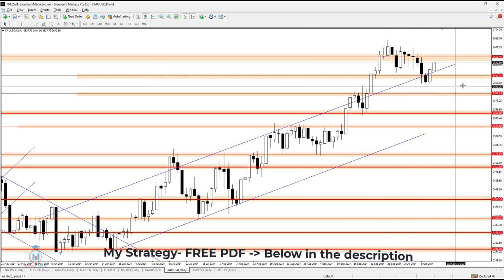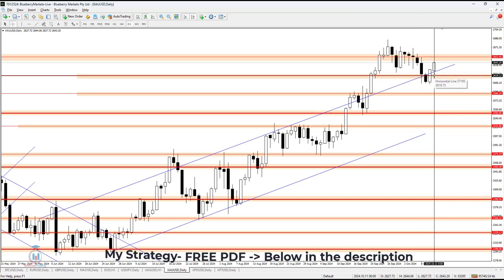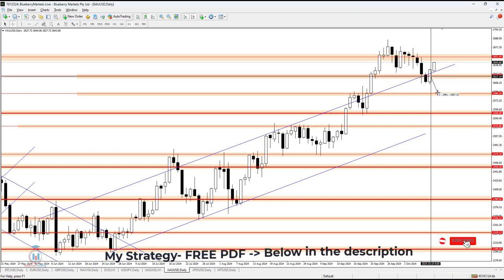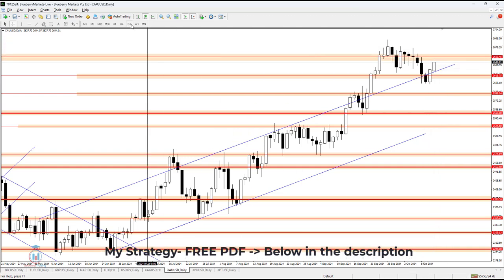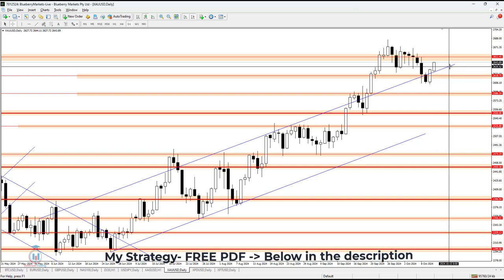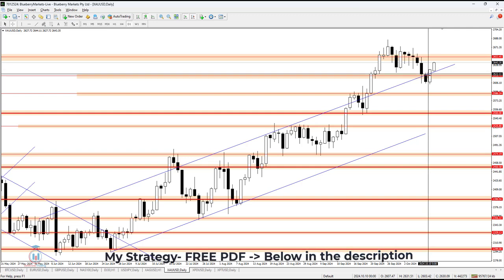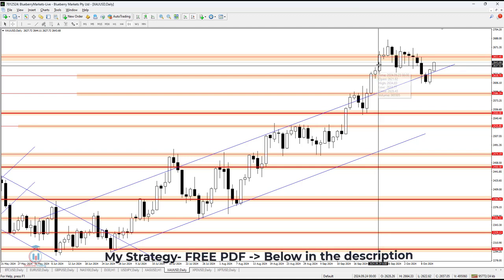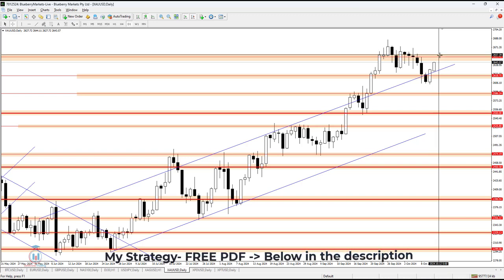GOLD Trading Strategy Today 11.10.2024 |XAUUSD Analysis |XAUUSD Forecast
GOLD | XAUUSD Analysis today | GOLD Price Prediction forecast

Today you will see GOLD price prediction based on the technical analysis. What is the support and resistance on the daily time frame for XAUUSD.
What to expect where the price will breakout for the XAUUSD based on the supply and demand zones.

Do you like the analysis?
I have created a FREE trading tutorial for you. You will see what is needed to be able to create analysis like I do.

Check the video and find out how do I see Forex Forecast Analysis Today for the XAUUSD Weak Ahead. What is the outlook and setups I am looking to trade.